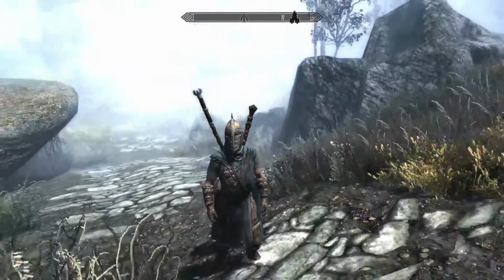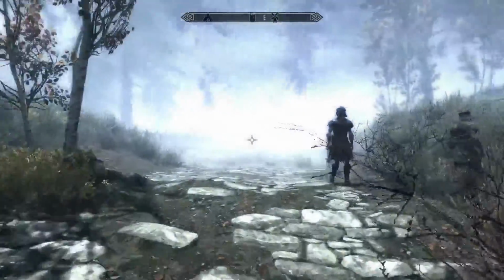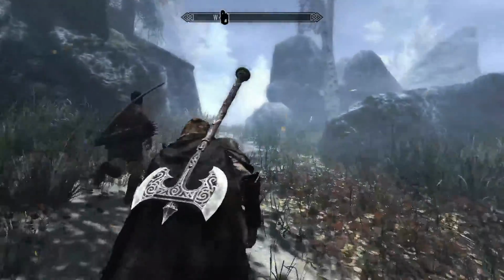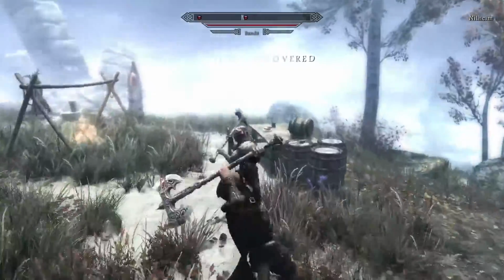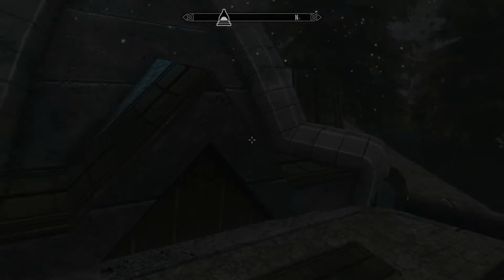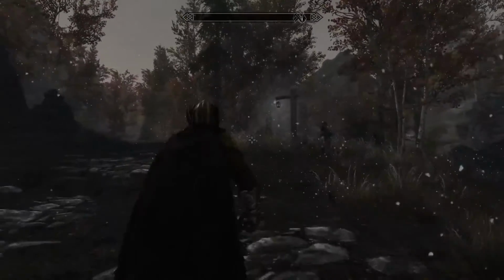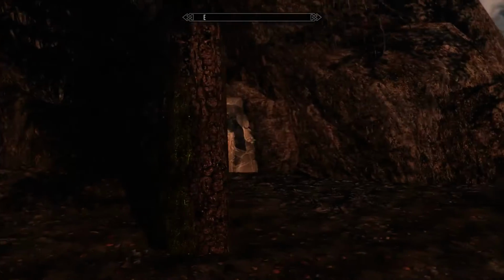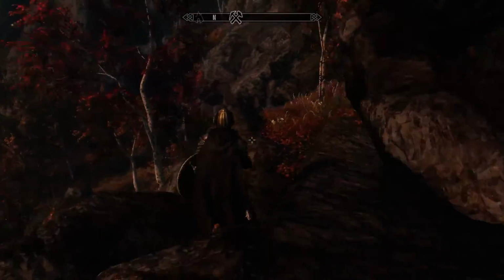Skyrim mod testing for Skyrim & Scotch part 6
Messing about with the mods in my load order, trying to get the dang thing right...I've had some problems with my OS and a drive, as well as Premiere not wanting to port in sound...grrr. So enjoy. :)

Current load order:

Skyrim.esm
Update.esm
Dawnguard.esm
HearthFires.esm
Dragonborn.esm
Unofficial Skyrim Legendary Edition Patch.esp
Cutting Room Floor.esp
Weapons & Armor Fixes_Remade.esp
Skyrim Particle Patch for ENB - Flame Atronach Fix.esp
SkyUI.esp
EnhancedLightsandFX.esp
Enhanced Landscapes.esp
ELFX - Exteriors.esp
LegacyoftheDragonborn.esp
JKs Skyrim.esp
Clothing & Clutter Fixes.esp
Complete Crafting Overhaul_Remade.esp
Purity.esp
Vivid Weathers.esp
Vividian - Extended Weathers - Purity.esp
TrueStorms.esp
MagicStormFix.esp
TrueStorms-Purity.esp
Vividian - Torches Preset.esp
VWTSPaTch.esp
Skyrim Bridges.esp
Enhanced Landscapes - Oaks.esp
SpiceOfLife - Fences - JKs Skyrim.esp
Enhanced Landscapes - Grass.esp
Tes Arena - Skyrim Frontier Fortress.esp
PerkusMaximus_Master.esp
PerMa Expansion 1 - Wintermyst.esp
Pre PaMa WAFR CCF CCOR Patch.esp
PerkusMaximus_Mage.esp
PerMa_noClaws.esp
Immersive Weapons.esp
WeaponsArmorFixes_ImmersiveWeapons_Patch.esp
Hothtrooper44_ArmorCompilation.esp
DBM_WAF_CCF_CCOR_Patch.esp
imp_helm_legend.esp
PrvtI_HeavyArmory.esp
PrvtI_HeavyArmory_DG_Addon.esp
Enhanced Landscapes - Solstheim.esp
WayshrinesIFT.esp
PerkusMaximus_Warrior.esp
RaceMenu.esp
RaceMenuPlugin.esp
DBM_UPatch.esp
DBM_IWIA_Patch.esp
PerkusMaximus_Thief.esp
PrvtI_HeavyArmory_TrueOrcishDaedric_DB.esp
PerMa_USLEEP master patch.esp
PerMaExtendedPerkDescriptions.esp
Enhanced Landscapes - DLC Patch.esp
TES ARENA AIO-Clutting-patch.esp
DBM_CRF_Patch.esp
DBM_HeavyArmory+IWIA_Patch.esp
ICH - Legacy of the Dragonborn Patch.esp
Hothtrooper44_Armor_Ecksstra.esp
FNIS.esp
vAutosaveManager.esp
HoldBorderBanners.esp
HighHrothgarWindowGlow.esp
SolitudeExterior.esp
WhiterunExterior.esp
SpiceOfLife - Barrels.esp
dD - Realistic Ragdoll Force - Reduced.esp
TradeBarter.esp
Alternate Start - Live Another Life.esp
TungstenMERGE.esp
Bashed Patch, 0.esp
DynDOLOD.esp